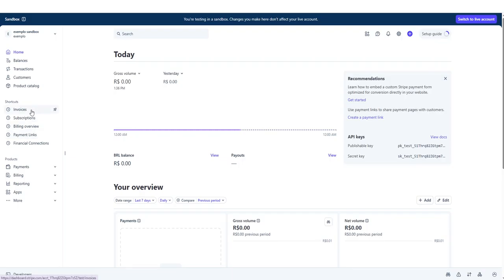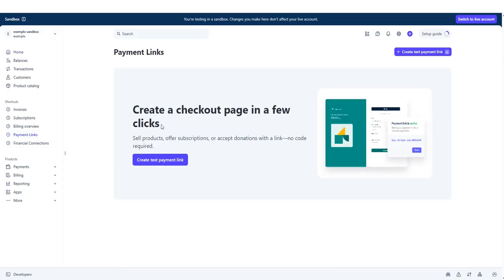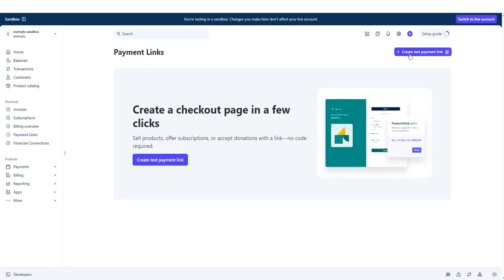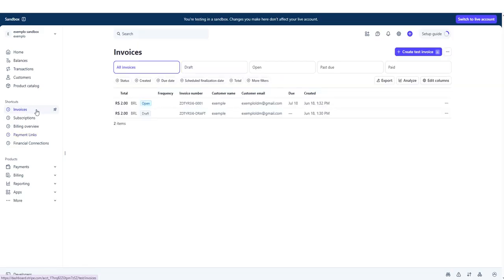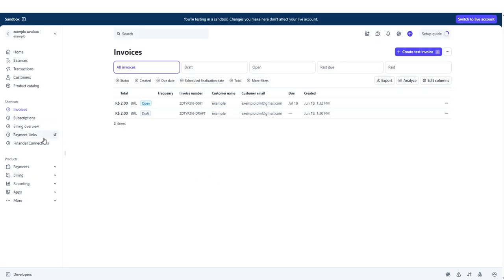HOW TO USE STRIPE PAYMENT LINKS VS INVOICES (COMPLETE GUIDE 2026)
How to use Stripe Payment Links vs invoices in 2026.

In this step-by-step tutorial, you'll learn how to use Stripe Payment Links vs invoices so you can choose the best way to collect online payments, send payment requests, bill customers, sell products or services, and manage payment tracking inside Stripe. This beginner-friendly guide covers Stripe Payment Links, Stripe invoices, checkout setup, customer billing, payment methods, payment status, and common Stripe payment issues.

In this video, you'll learn:

How to use Stripe Payment Links vs invoices

How Stripe Payment Links work for quick checkout pages

How Stripe invoices work for billing customers

How to choose between Payment Links and invoices

How to create and share a Stripe Payment Link

How to create and send a Stripe invoice

How to track payments and customer activity in Stripe

Common Stripe Payment Links and invoice issues and how to fix them

This tutorial is beginner-friendly and perfect for freelancers, small business owners, consultants, agencies, ecommerce sellers, SaaS founders, and anyone using Stripe to collect payments online.